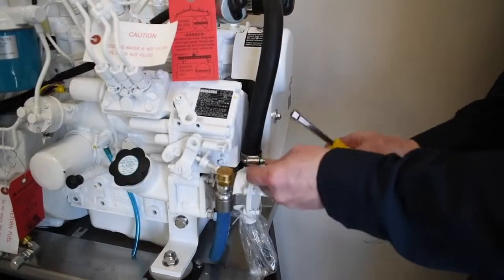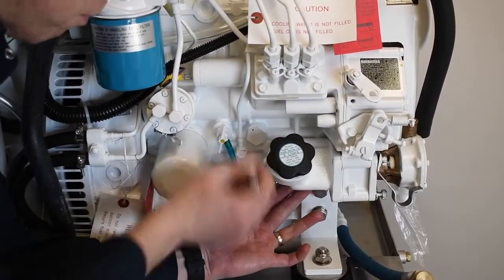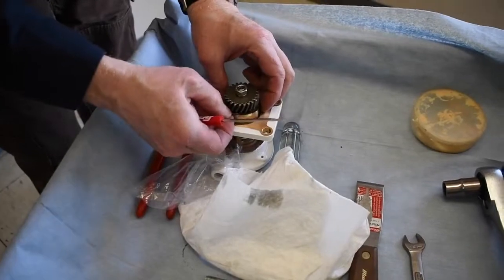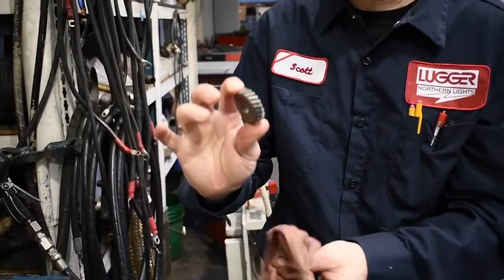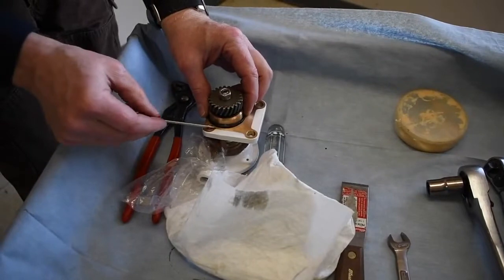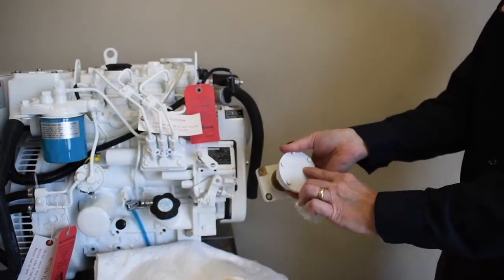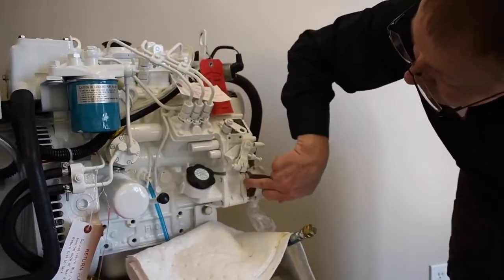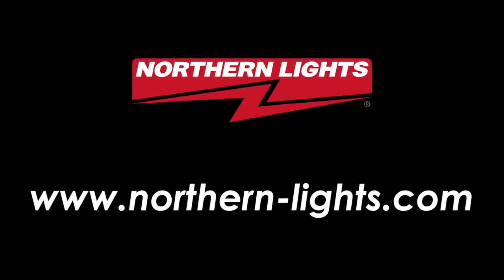Northern Lights Marine Generator Seawater Pump Replacement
Training Series Video:
Learn how to replace the seawater pump in your Northern Lights Marine Generator.